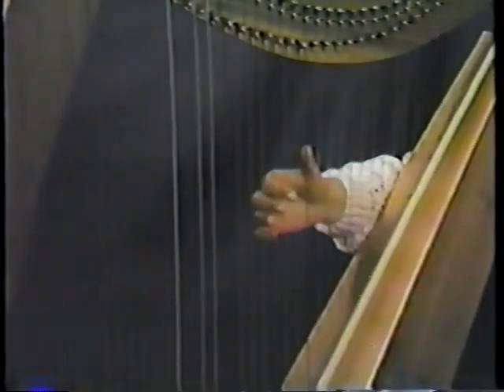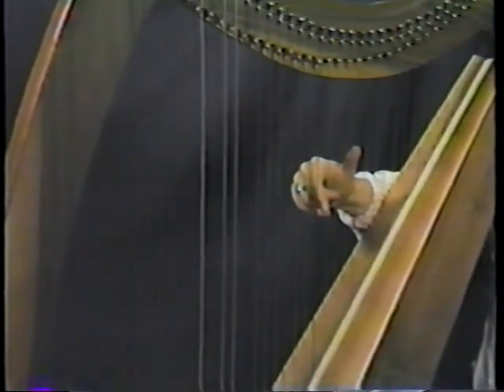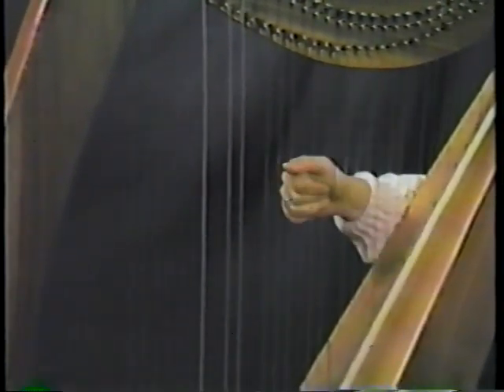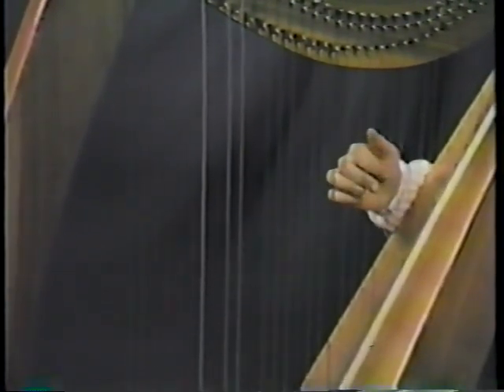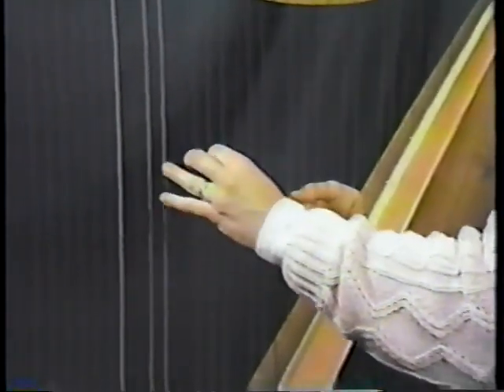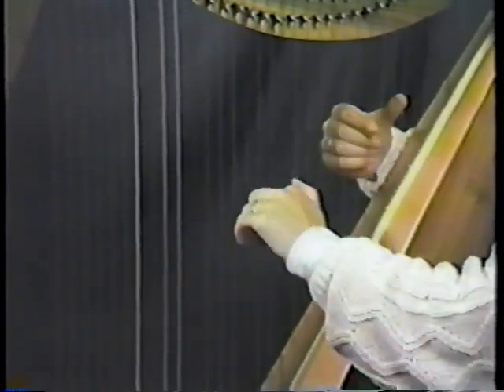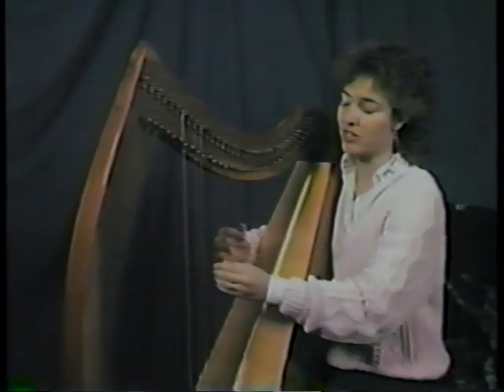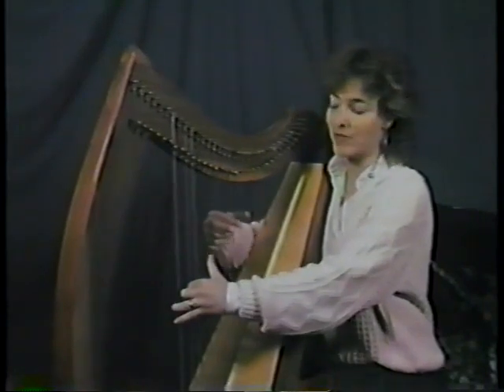Beginning Folk Harp (1987)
Kim Robertson